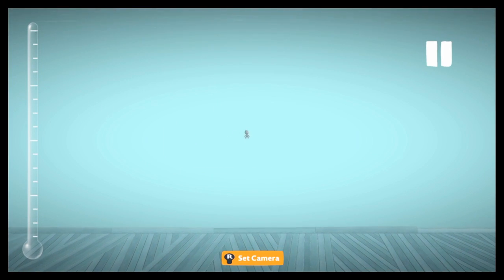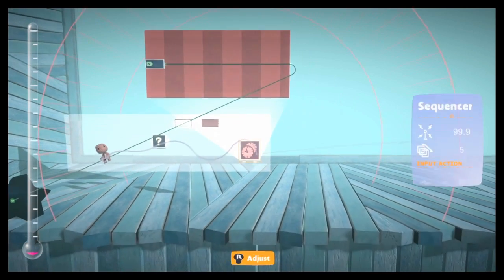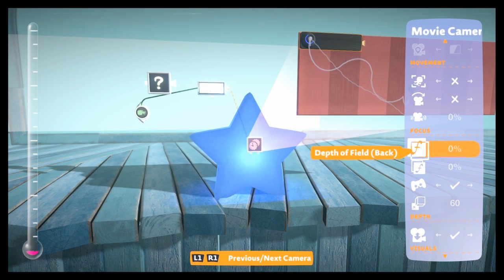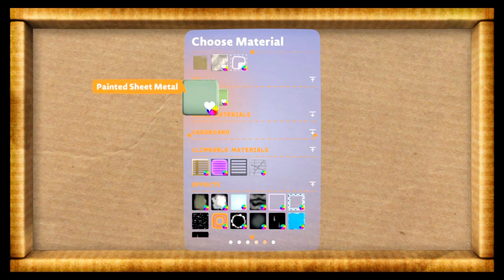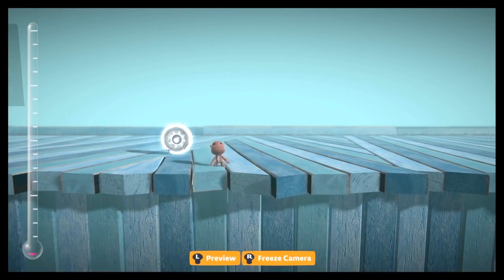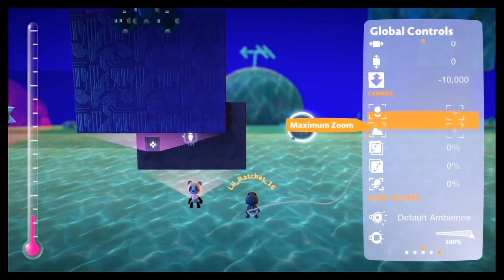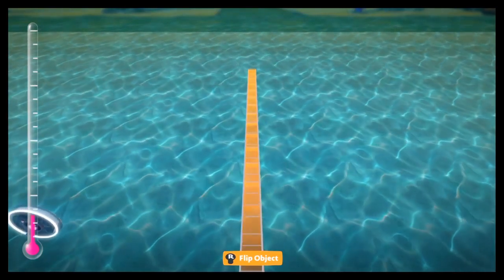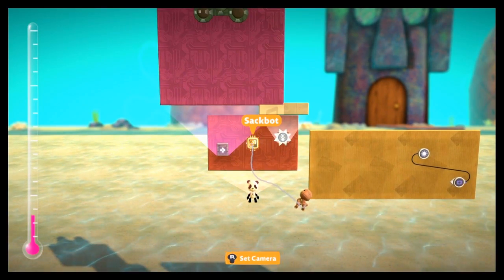How To Create In Lbp (LittleBigPlanet 3)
Did you guys learn anything? And plus do you guys like my outro?